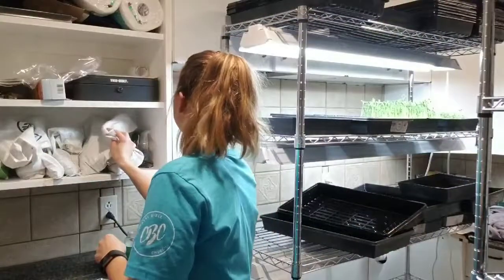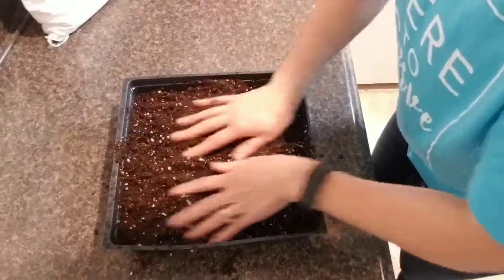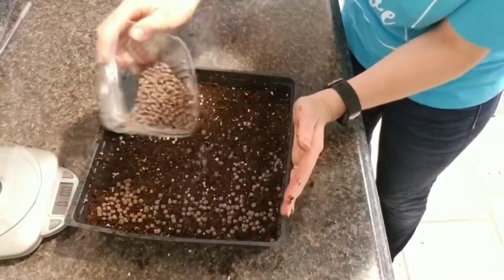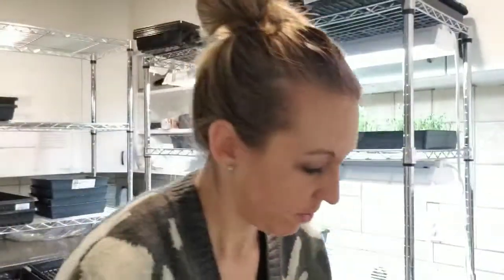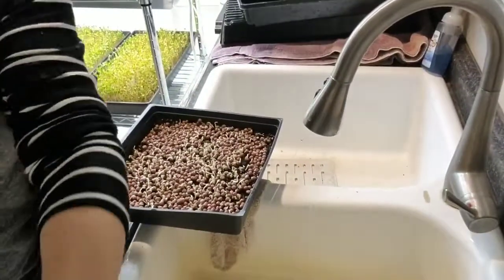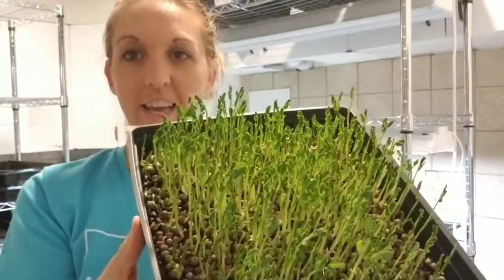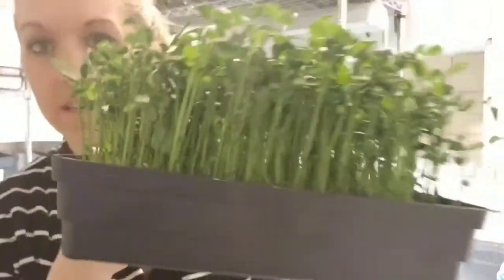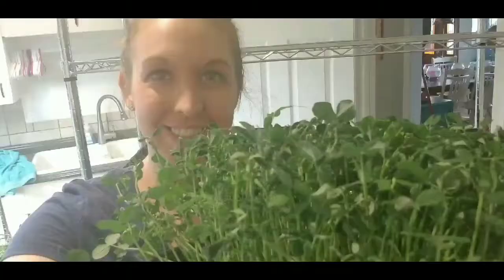Growing Micro Peas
Step by step directions with both video and audio showing how to grow micro green peas.